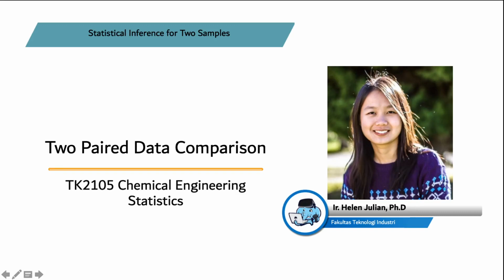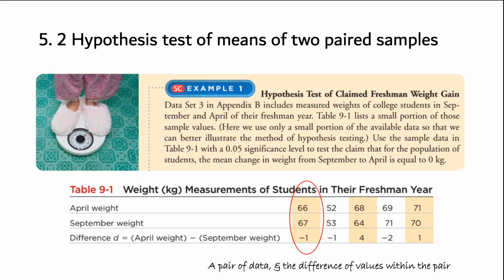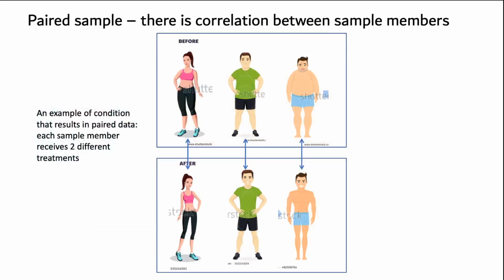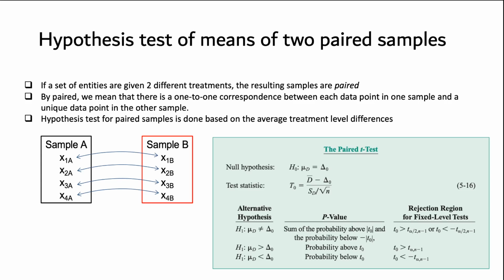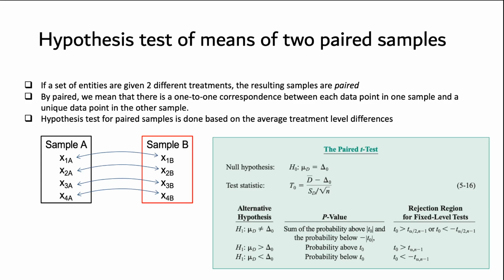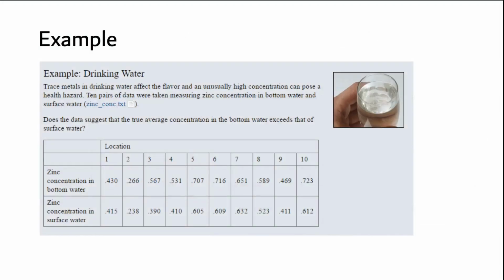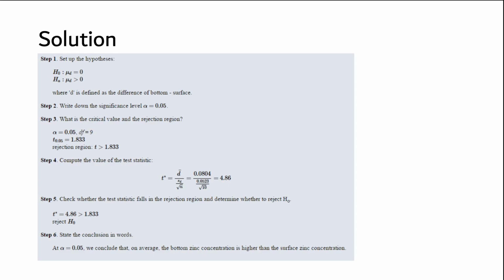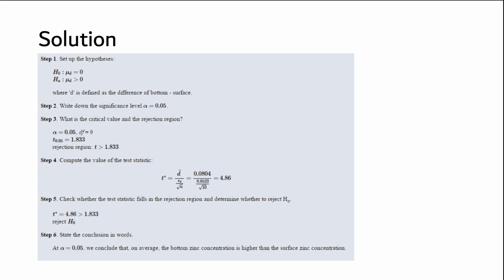TK2105 5 3 Paired samples